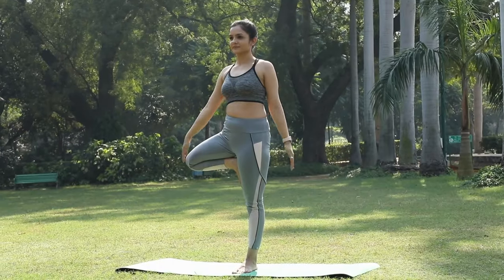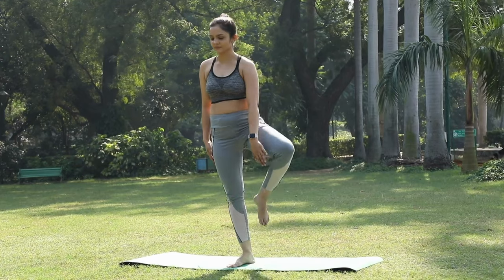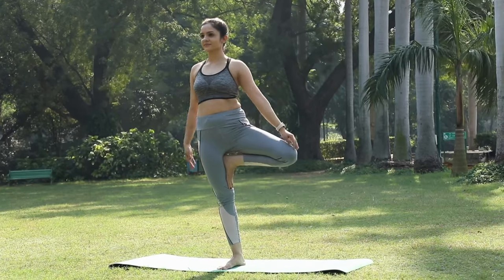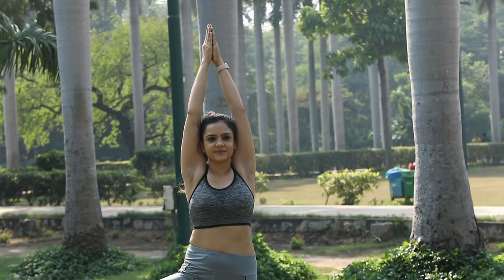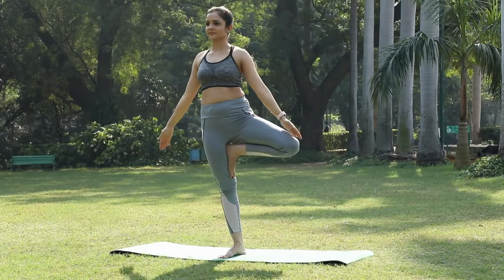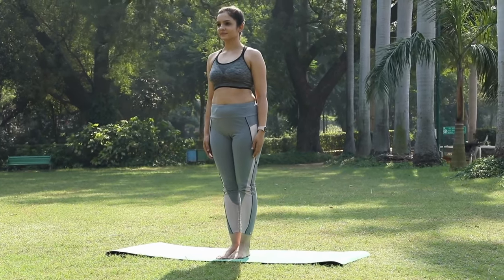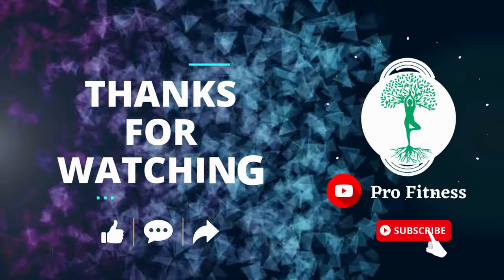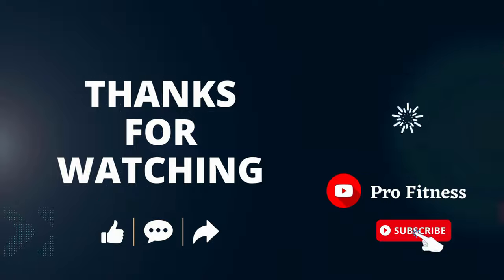Vrikshasana - Tree Pose | Benefits | Method | Steps | How to do Vrikshasana | Rachna Dhingra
Step By Step Vrikshasana | Yoga for strong legs & Height | Benefits Of Vrikshasana | Simple Yoga Lessons | Yoga for Beginners |

Tree pose or Vrikshasana is a balancing asana.

Benefits:

• Improves nervous and muscular system
• Increases efficiency
• Increases concentration and focus
• Presence of mind & body at the same time & same place

Avoid/ Precautions:

• Avoid in case of ankle injury, neuromuscular disorder

beginner yoga
full body yoga
how to do Vrikshasana
morning yoga
the yoga destiny
tree pose
Vrikshasana yoga
Vrikshasana for beginners
Vrikshasana precautions
Vrikshasana steps
Vrikshasana yoga pose
yoga for strengthens the legs